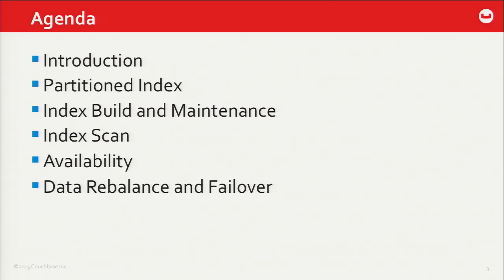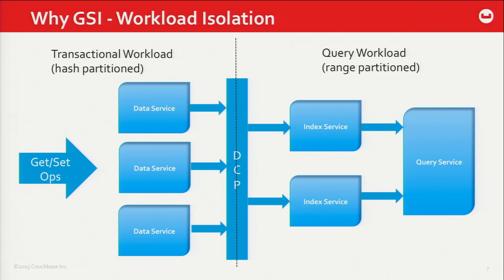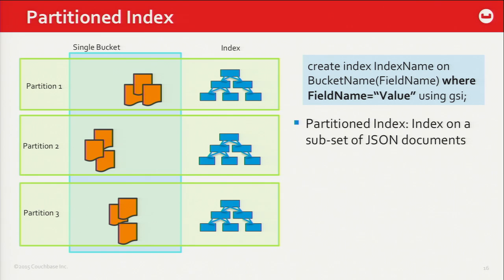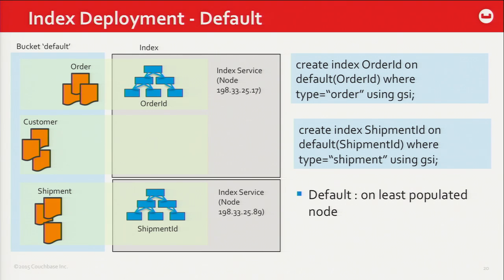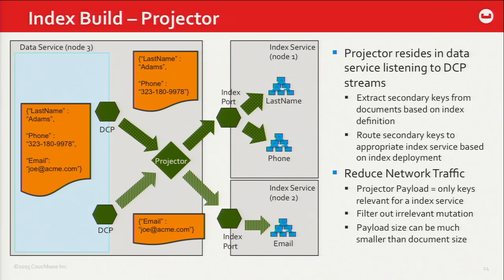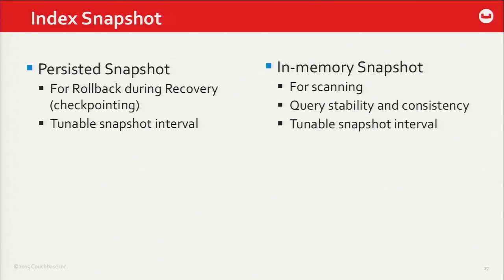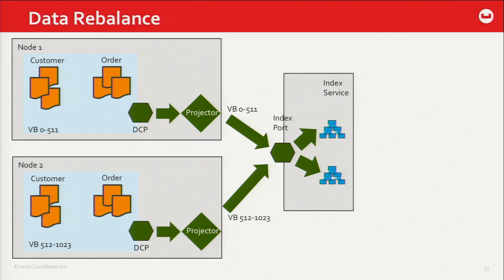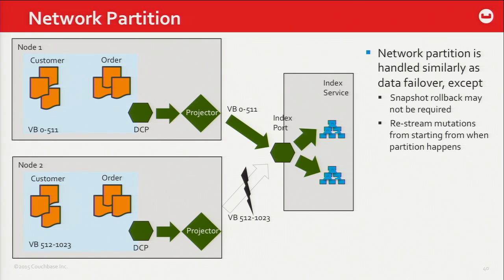Global Secondary Indexing Architecture in Couchbase Server 4.0 – Couchbase Connect 2015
Get a deeper look into Couchbase Server 4.0’s new Global Secondary Indexing feature. The session will cover concepts, architecture, and usage of global secondary index beyond the introductory level. Global Secondary Indexing provides an alternate indexing strategy for faster lookup and higher throughput. Topics include initial index build, index maintenance, index scan and index partitioning. This is an advanced session geared toward attendees with a working knowledge of N1QL and looking for an in-depth perspective on global secondary indexing.

Speaker: John Liang, Architect, Couchbase